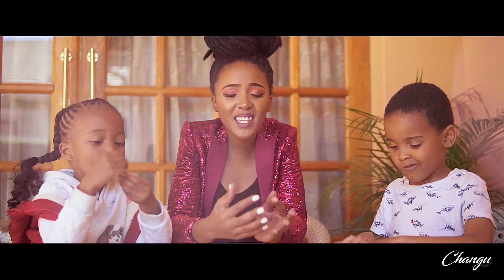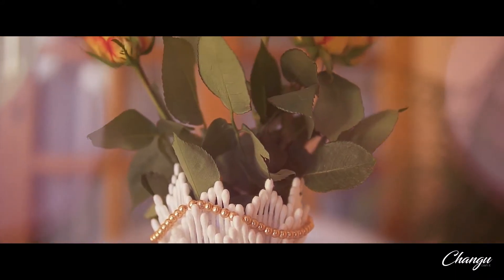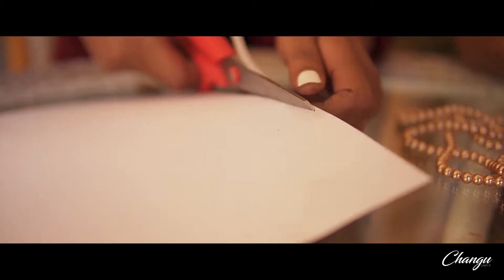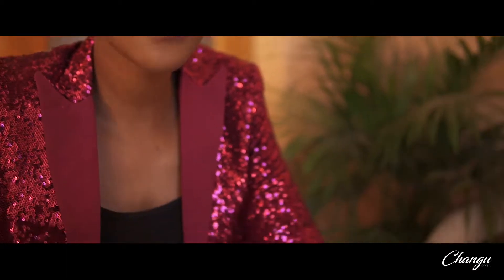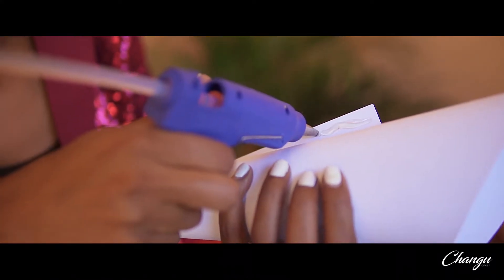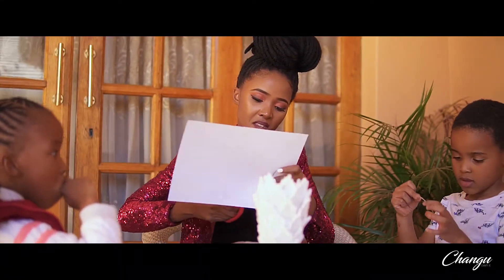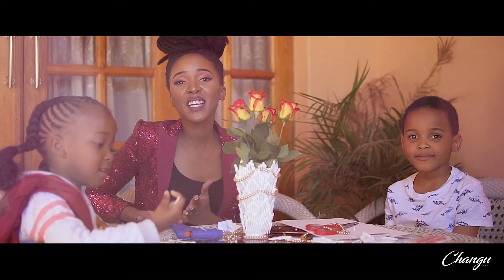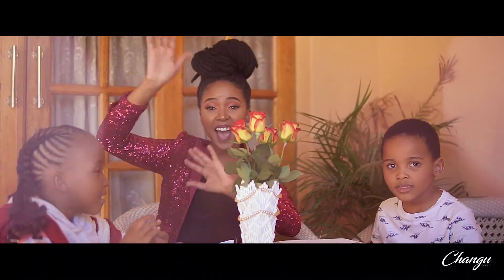DIY Home Decor Part 3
Hey Guys!! Here is part 3 of DIY Home Decor with Changu and the elves.